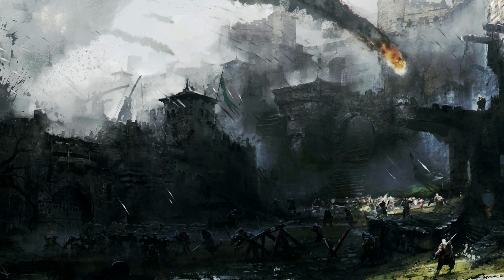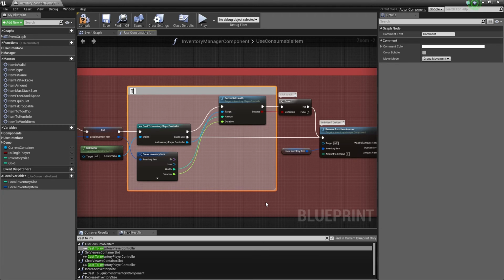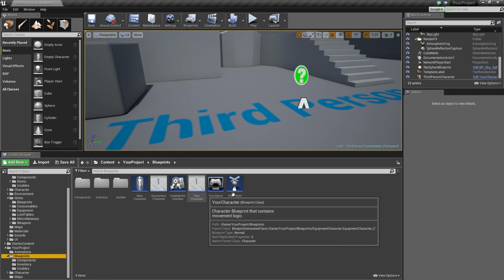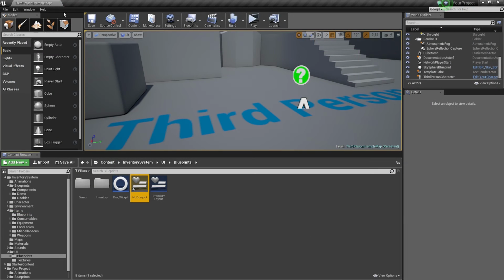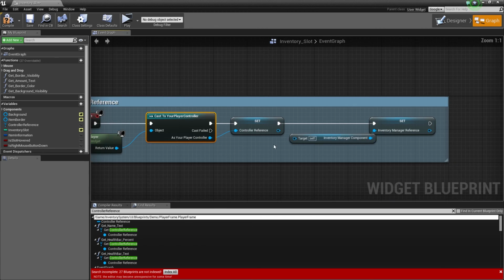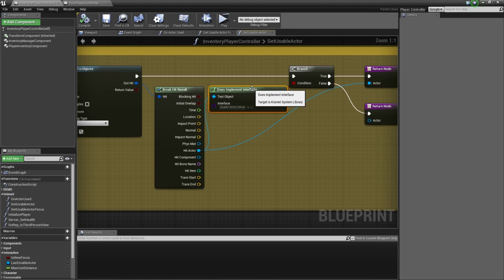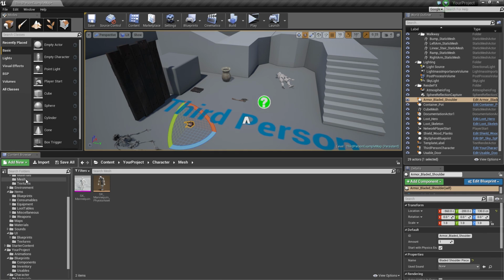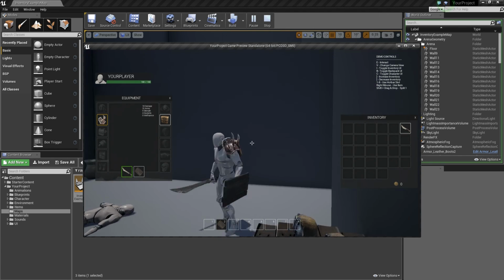Tutorial - Action RPG Inventory System - Merging Into Your Project (Outdated)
A tutorial demonstrating how to merge the Action RPG Inventory System into your own exiting project.